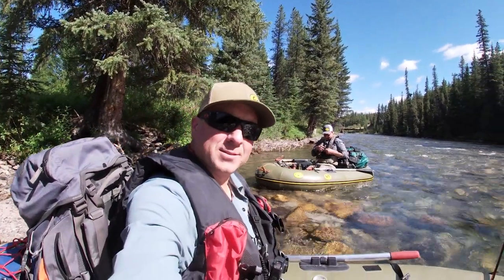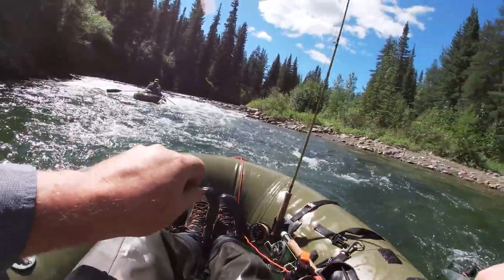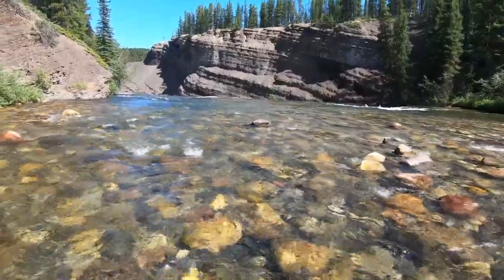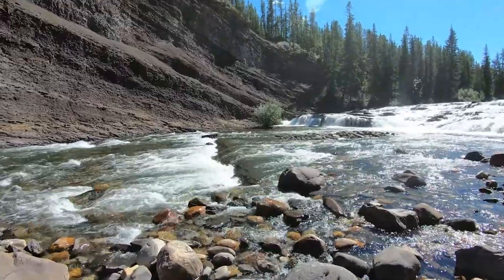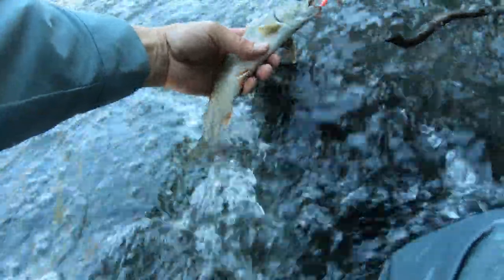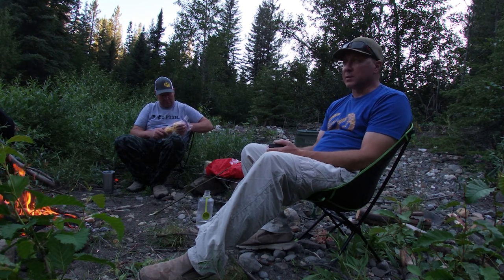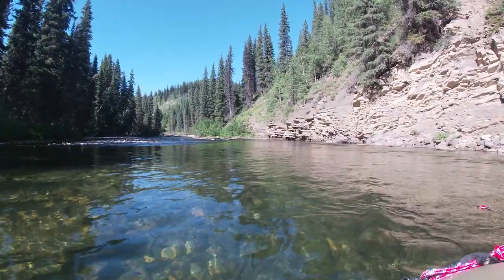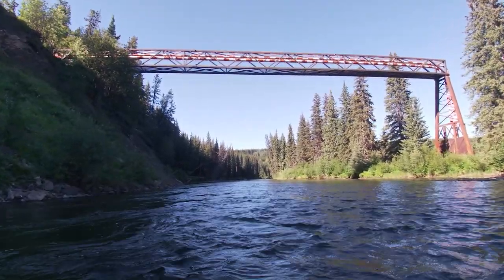Watermasters and Waterfalls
Wapiti River, Waterfalls, Watermaster Kodiak, Fishing, Fly Fishing, Bull Trout, Rocky Mountain Whitefish, Rocky Mountains, Northeast BC,  Catch and Release